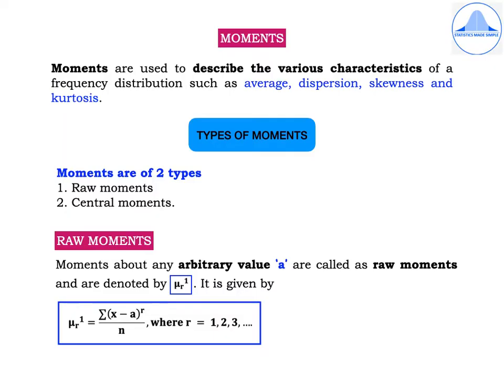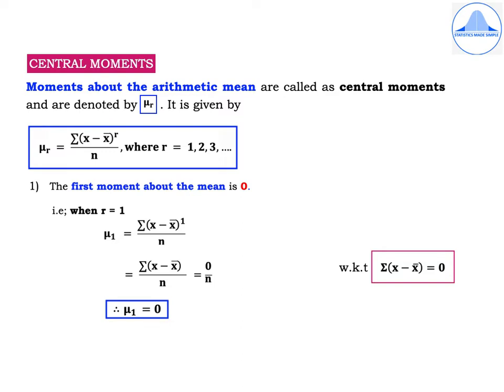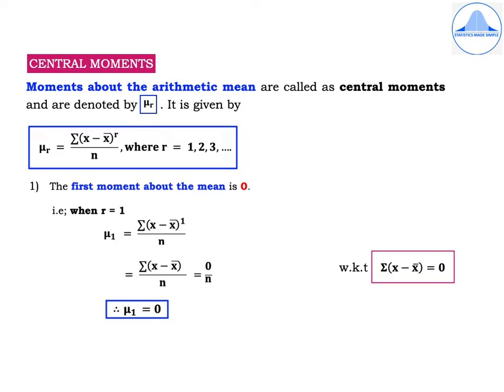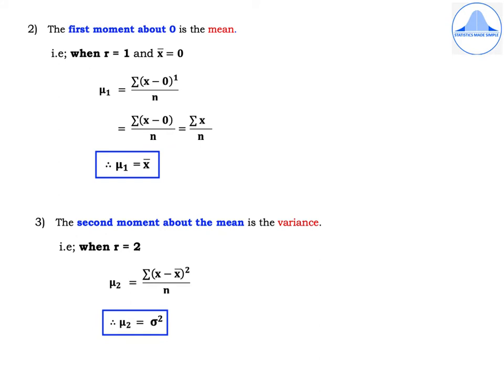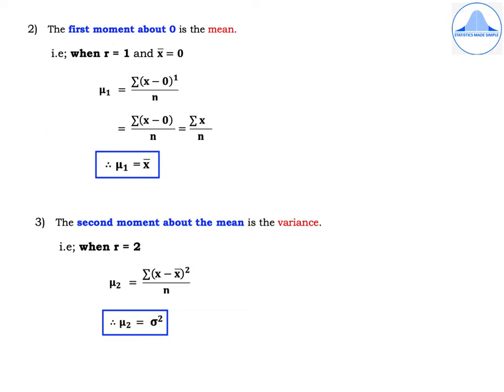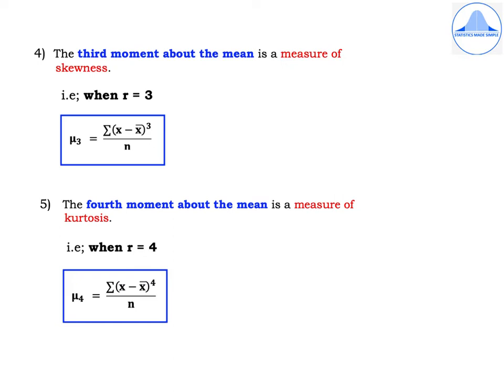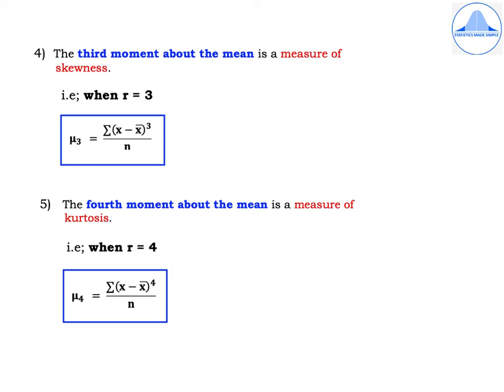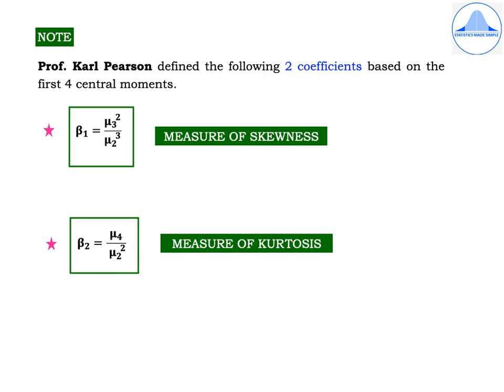MOMENTS OF A DISTRIBUTION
In this video, I define moments and also explain the 2 types of moments - raw moments and central moments.